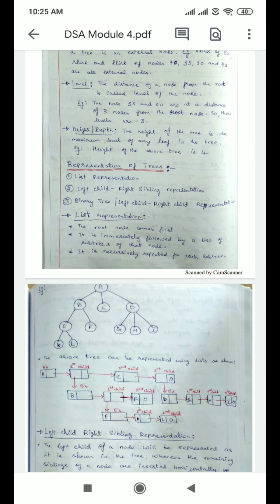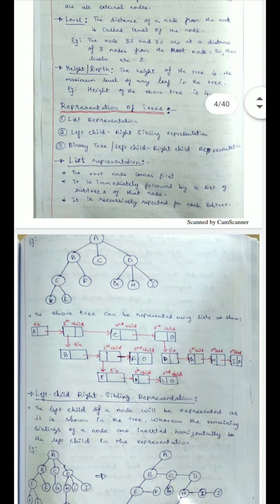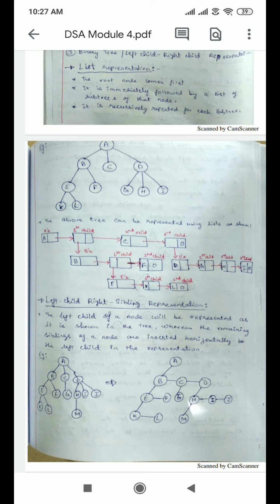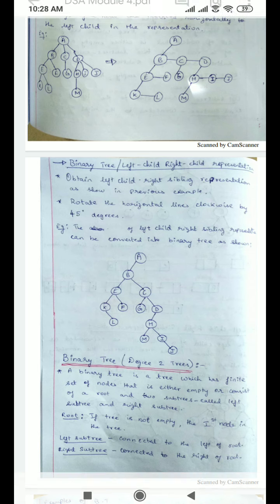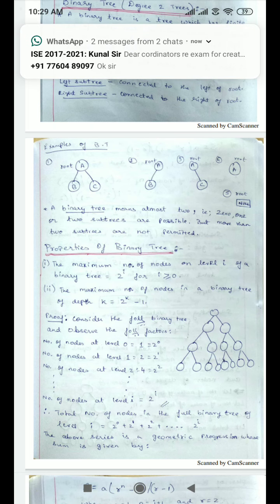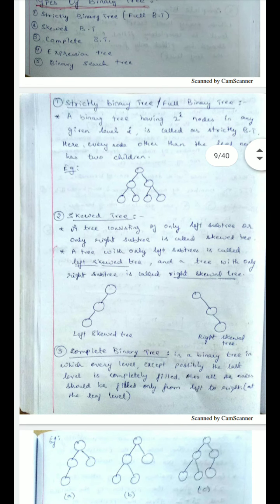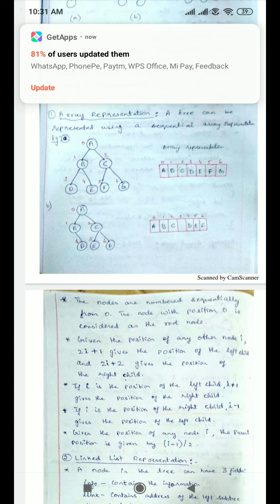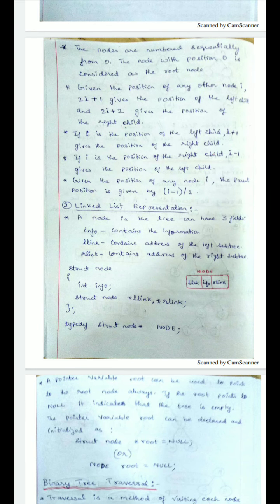Tree representation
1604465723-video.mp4